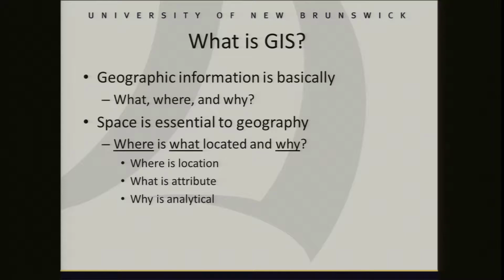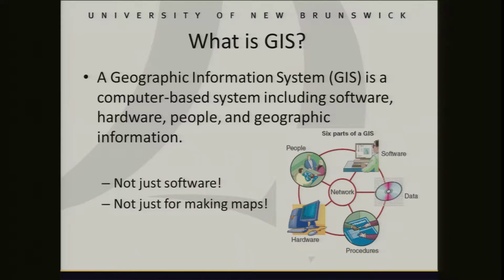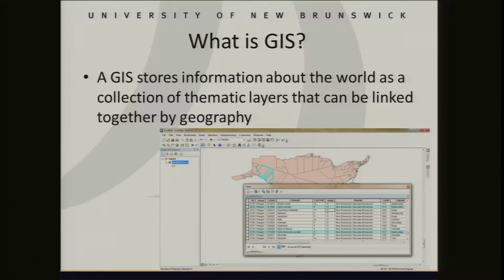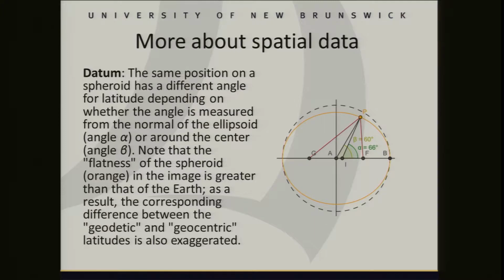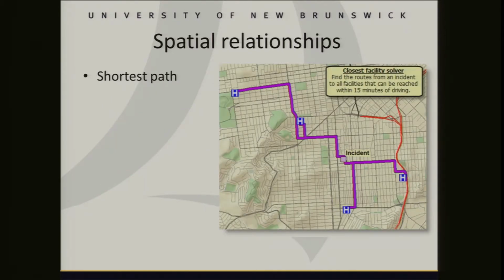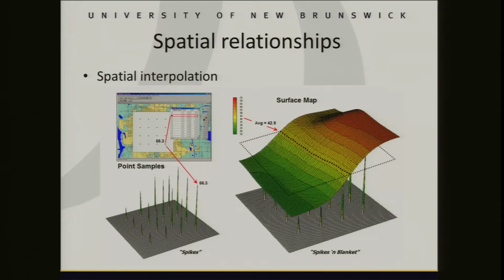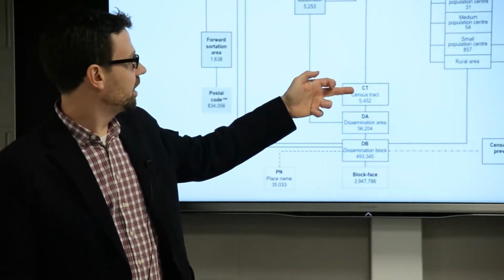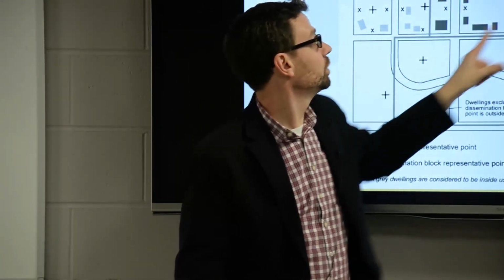NB-IRDT ArcGIS Training Workshop: Part 1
Day 1, Part 1: March 13th, 2014
Dr. Paul Peters